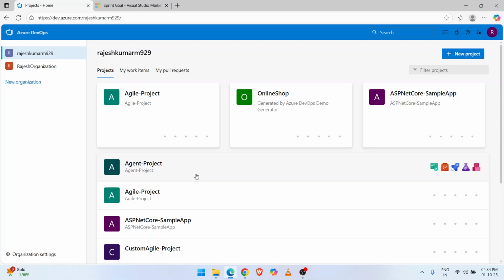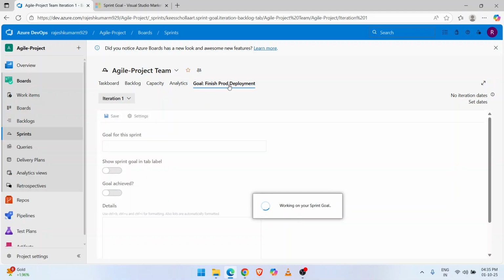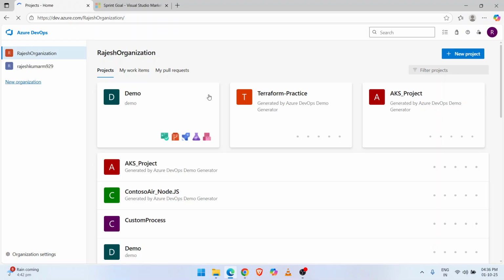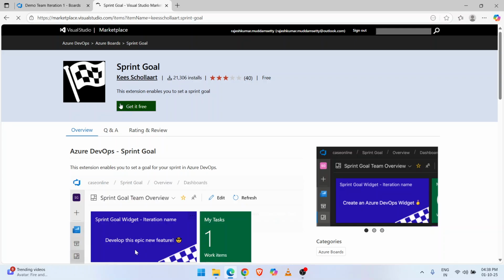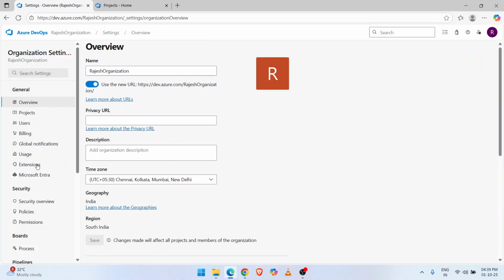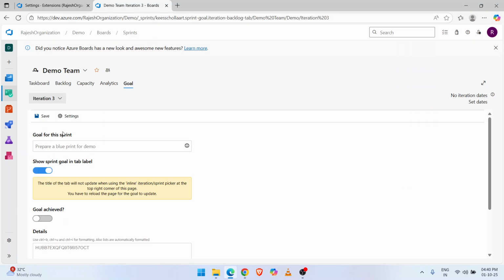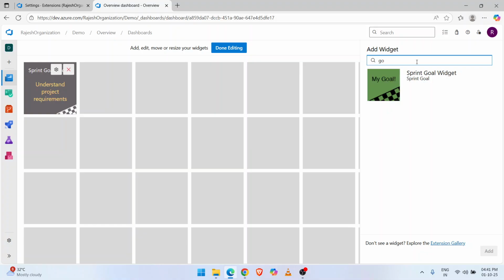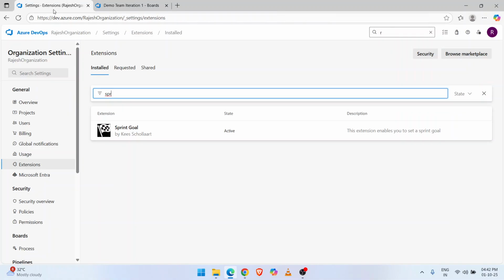Azure DevOps - Sprint Goal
Hello All, in this videos I am showing an extension called Sprint Goal, which is used to have specific goal for sprint planning.